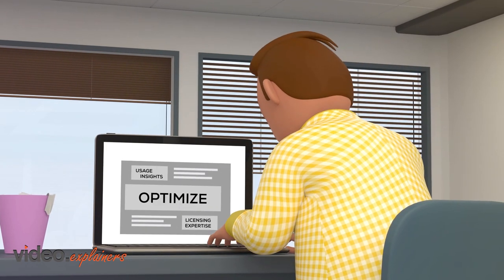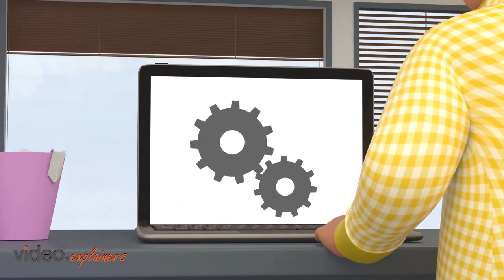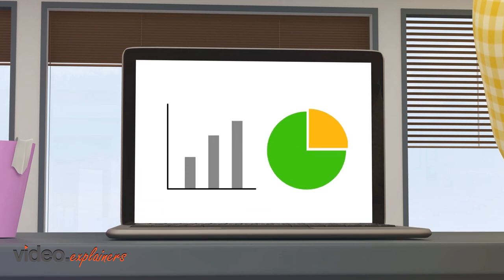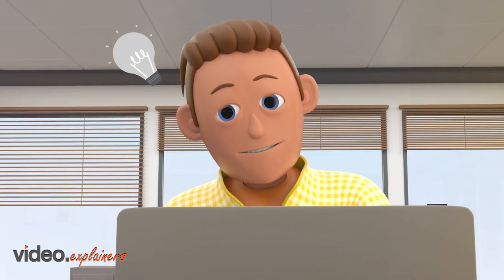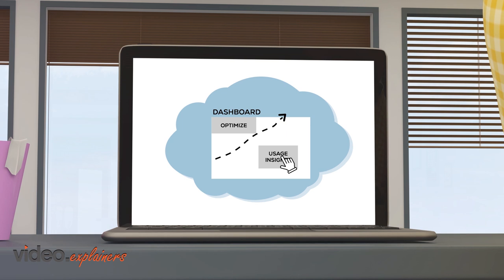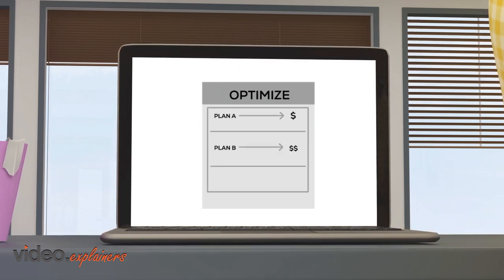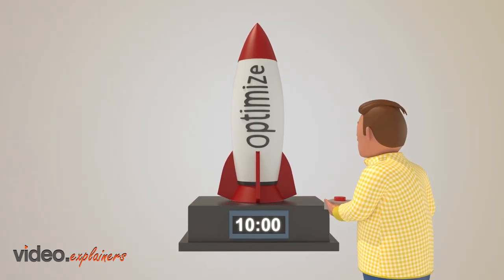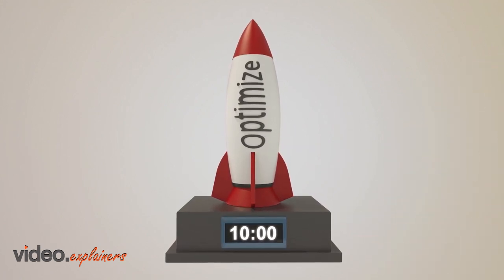Nebula Optimize Video | Cloud Cost Management | Video Explainers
Overwhelmed by Microsoft cloud costs? Nebula's 'Optimize' is here to help! Dive into this video to discover our user-friendly tool for efficient cloud cost management. Gain actionable insights, simplify licensing, and control your cloud expenses effortlessly. Start with 'Optimize' today and master your Microsoft cloud spending!